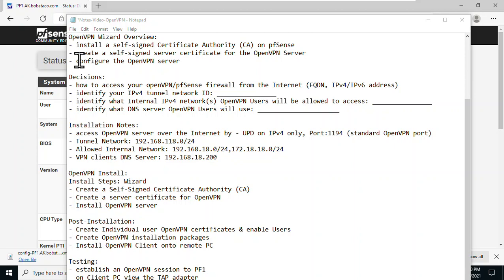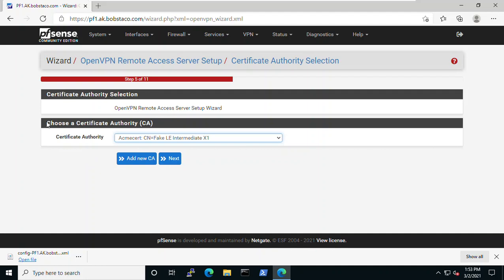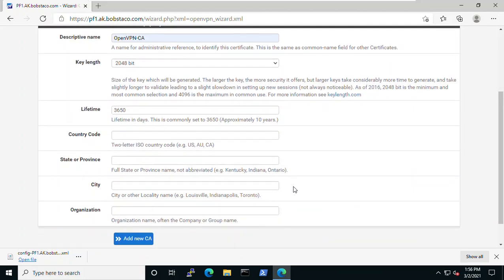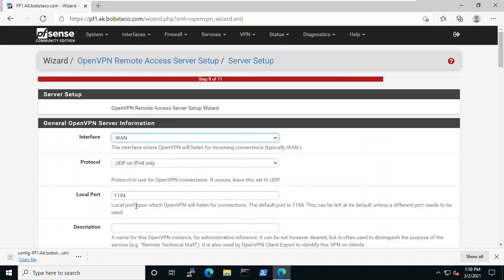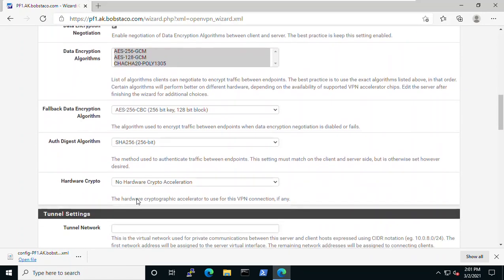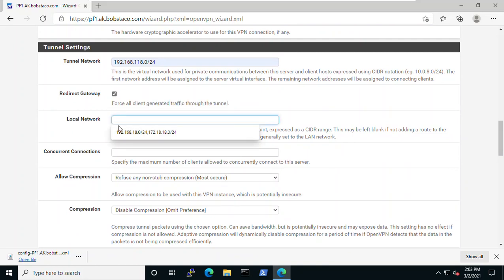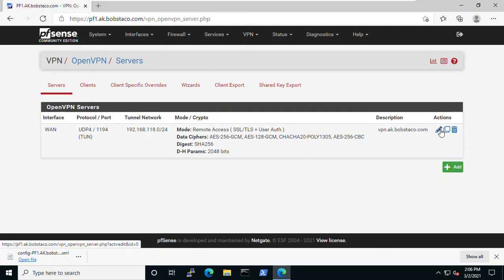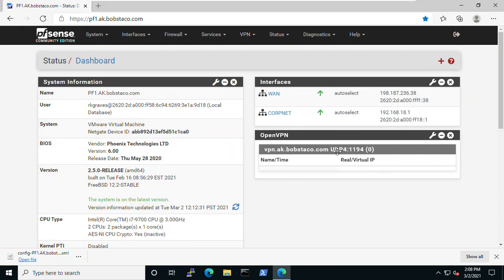pfSense OpenVPN Installation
Project: pfSense OpenVPN